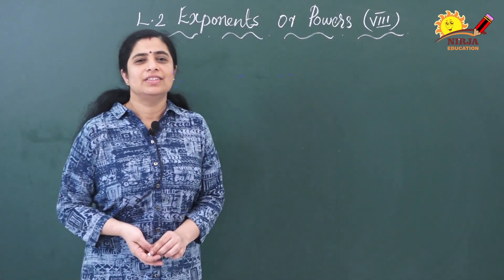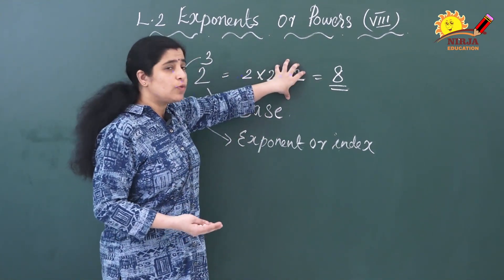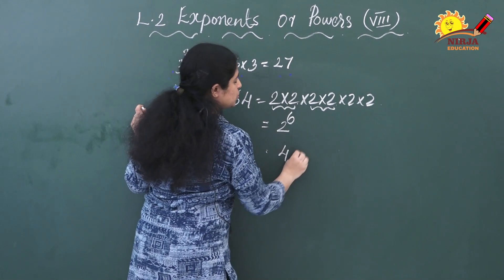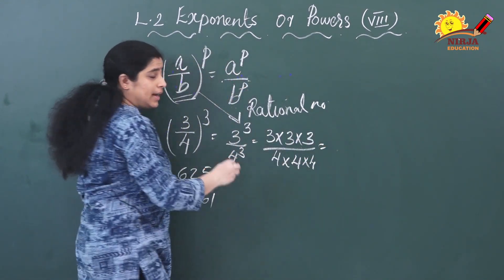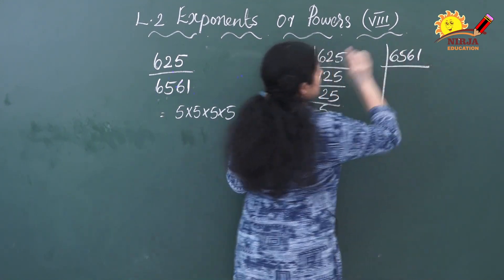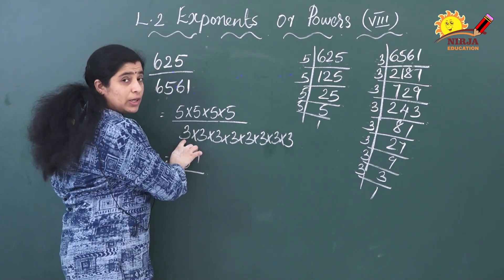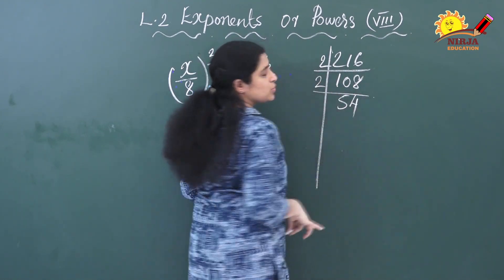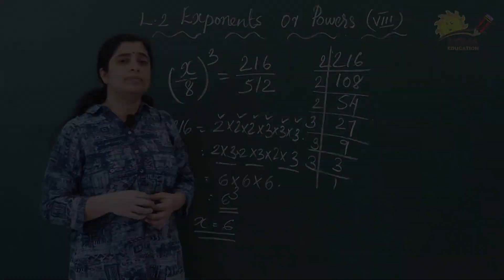class 8 exponents - exponents - part 1 - solutions - class 8 - class 8 maths cbse - ncert maths 8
Maths Class 8 ( cbse - ncert )
chapter 2 : Exponents
part : 1

explained by Mrs. Sruthi Nair

class 8 exponents - maths class 8 exponents and powers.
2 · Exponents and Powers Class 8 Extra Questions
RS Aggarwal class 8 chapter 2 question 1 question 2 question 3 · RS Aggarwal class 8 chapter 2 exercise 2B question 1 question 2 question 3

Class 8 Exponents and Powers test papers for all important topics covered which can come in your school exams, download in pdf free

CBSE Class 8 Exponents and Powers Worksheet (1)
 Class class 8 Exponents solutions, Textbook R

 roots calculator, highest common factor of 32 and 28, simplifying radicals game, root solver, class 8 exponents worksheet, simultaneous equations worksheet
CBSE Class 8 Exponents and Powers MCQ